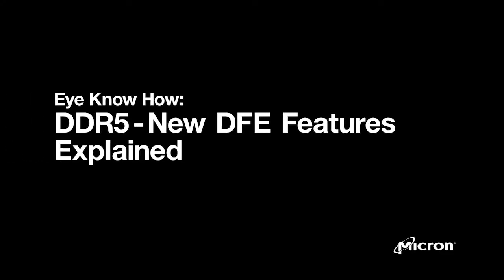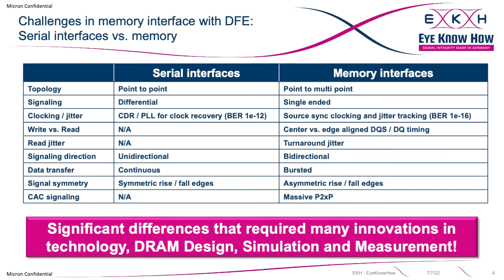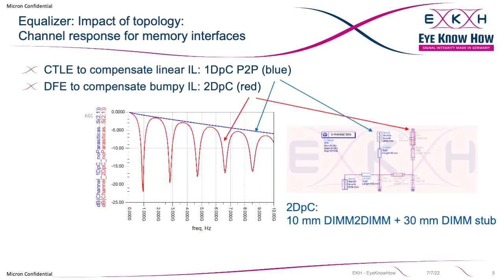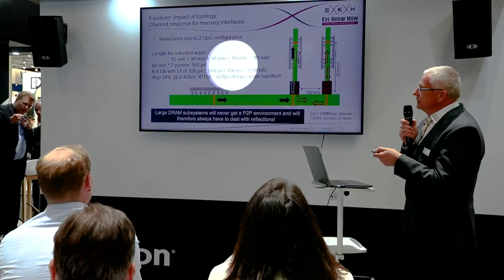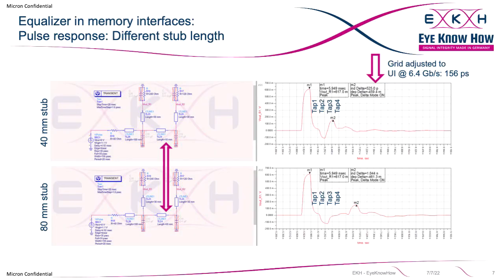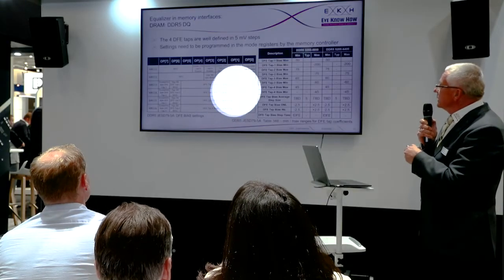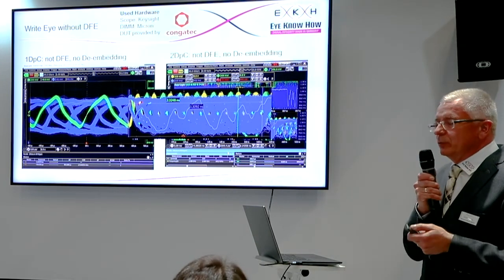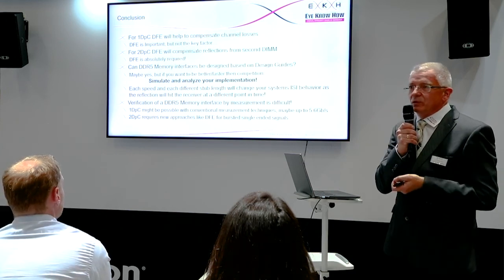EyeKnowHow: DDR5: DFE Features in Serial Interface vs. Memory Interface Innovations in Technology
This short tech talk by EyeKnowHow explains what is behind the DFE in memory, how it is specified and how to use this feature in simulation and measurement.

Presented by: Hermann Ruckerbauer, CEO of EyeKnowHow